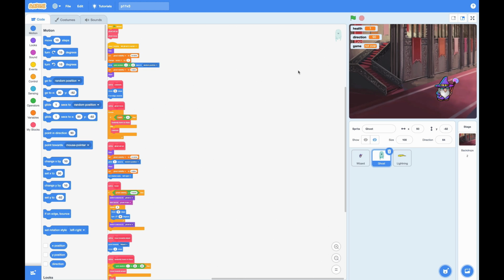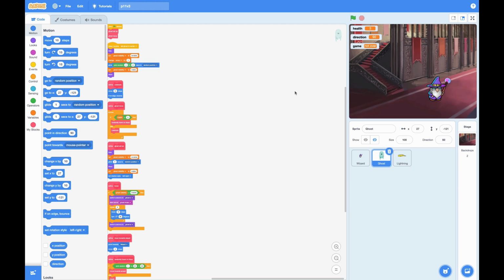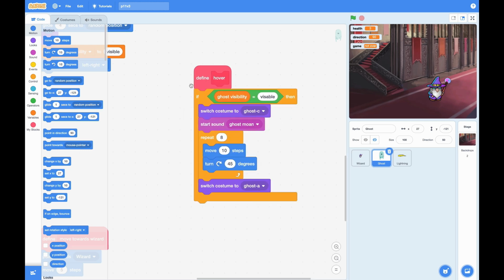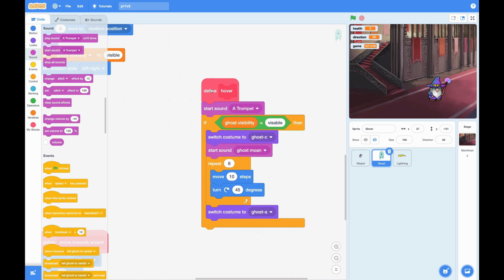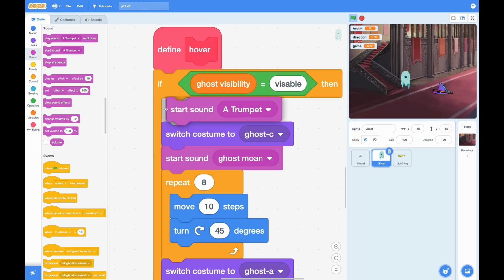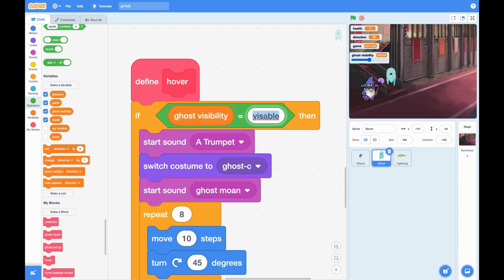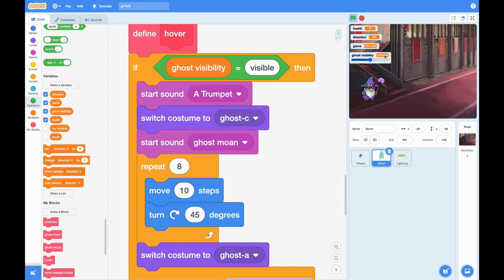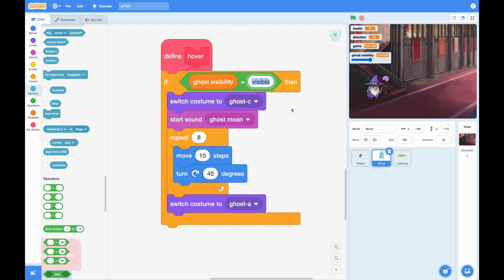Coding 4 Kids: Part 11 Vid 4 Debugging the Code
As our code gets larger, it gets harder to find where errors are hiding. Here are some tips.